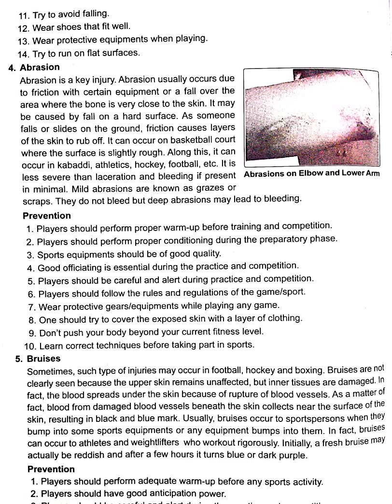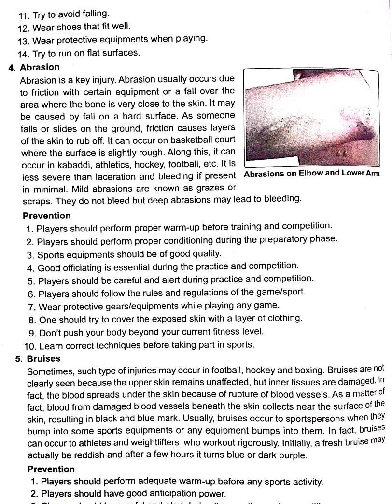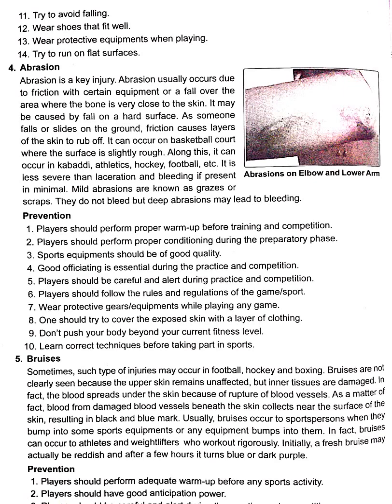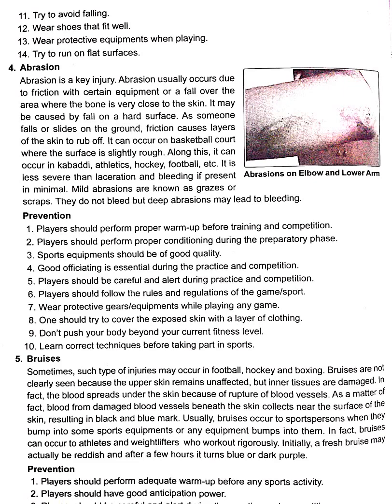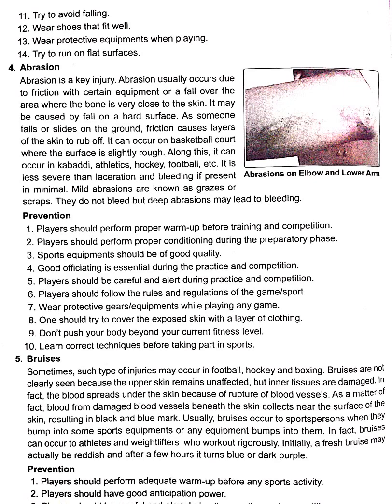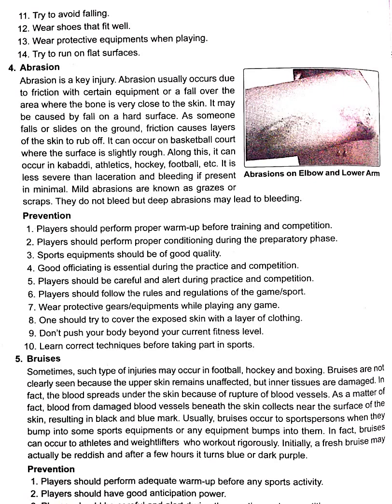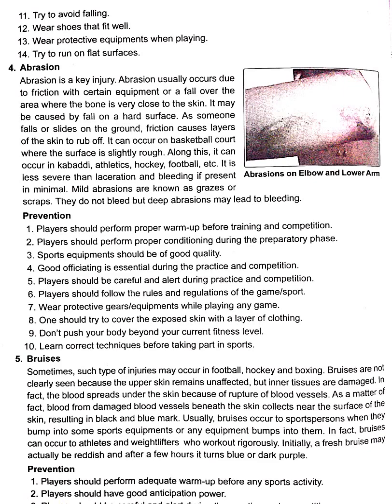Sport Medicine Page 7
Sports Medicine
9.1 Concept and Definition of Sports Medicine
9.2 Aims and Scope of Sports Medicine
9.3 Impact of Surfaces and Environment on Athletes
9.4 Sports Injuries: Classification, Causes and Prevention.
9.5 Management of Injuries.